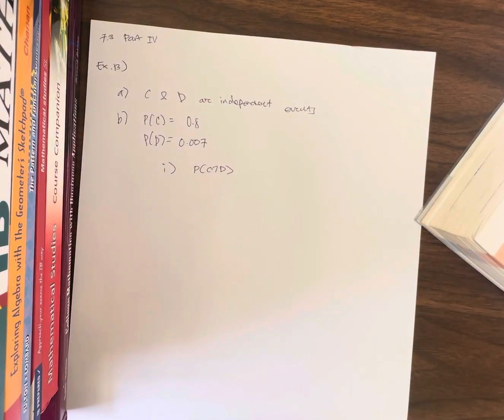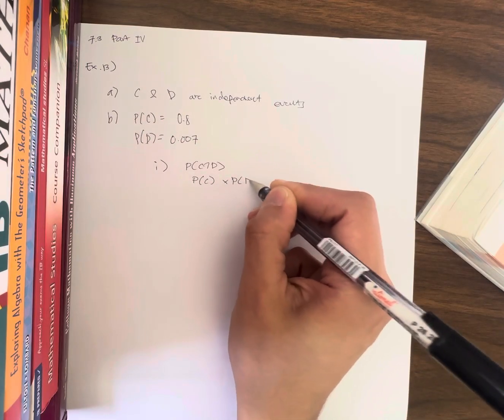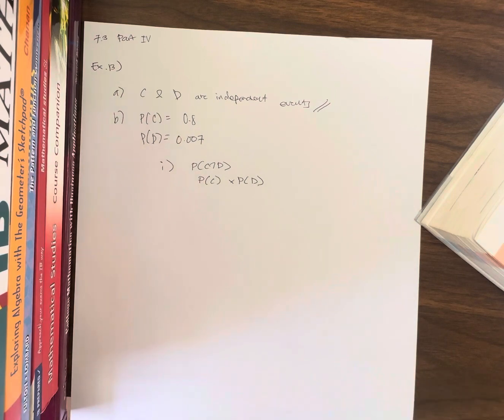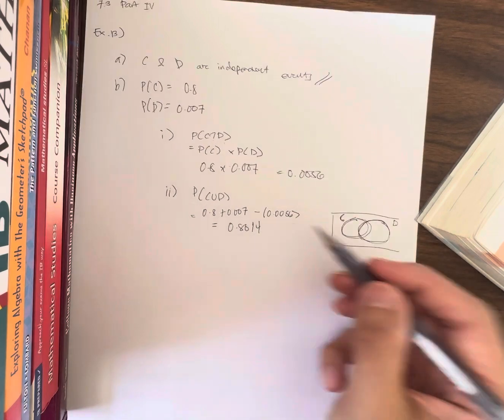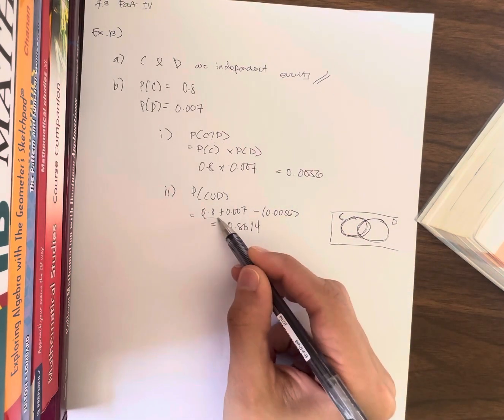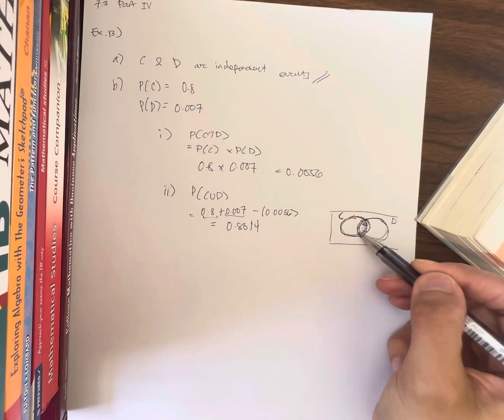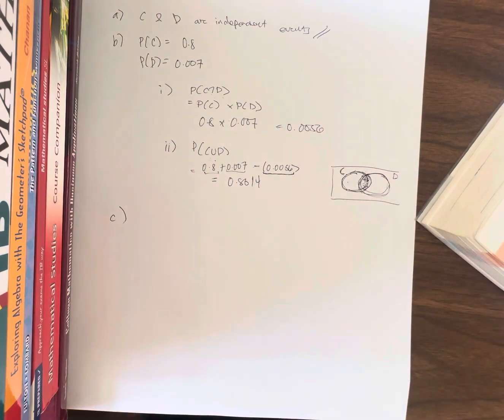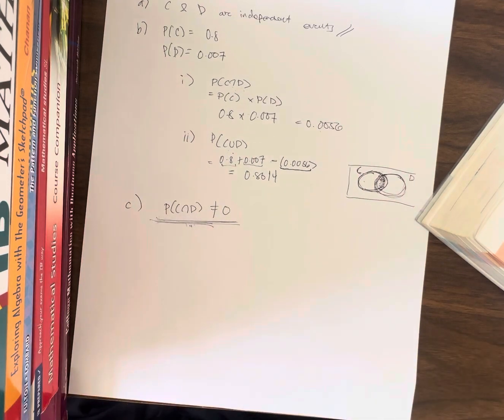7.3 Part 4